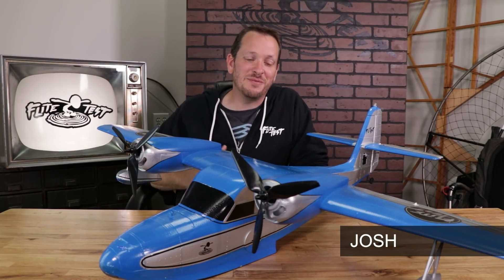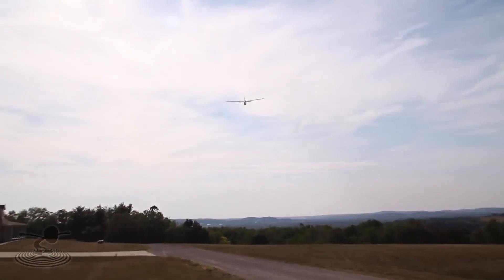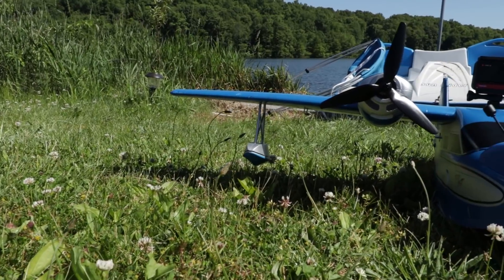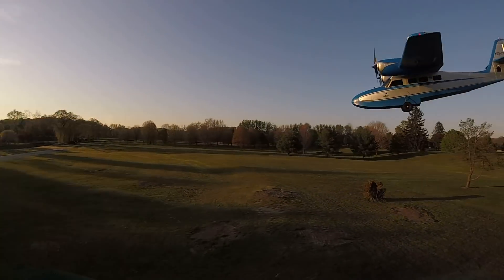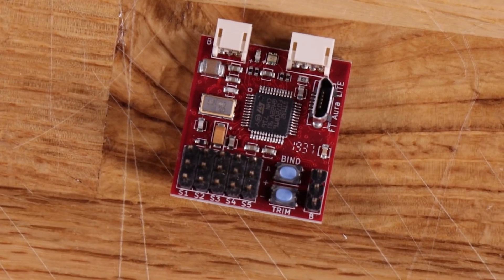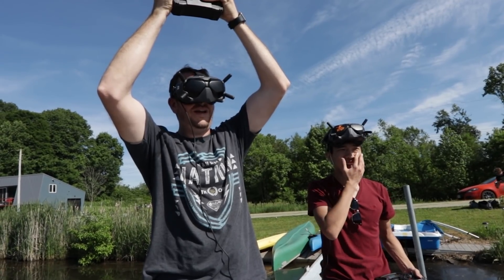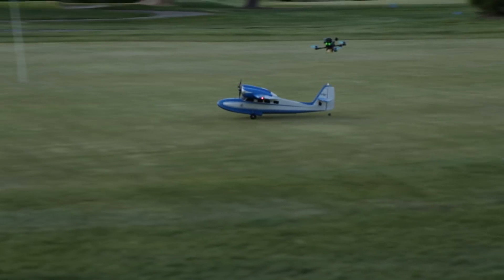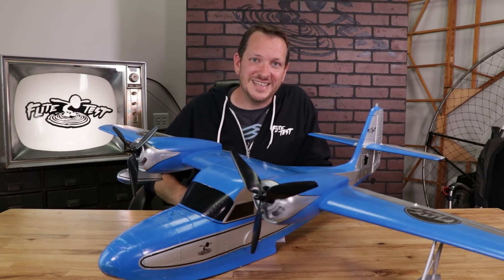The Perfect Seaplane?!! / FT Grumman G- 44 Widgeon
The Flite Test Widgeon came into reality because of our love for it’s beautiful lines, amazing history, and incredible versatility. We designed this aircraft to compliment almost any pilot’s hangar both in flight characteristics and its wide range of use. With the FT Widgeon, you will have the benefits of being able to take off the ground, water, or snow using the removable landing gear or flying off the reinforced plastic hull. The large open fuselage leaves plenty of room for FPV gear, advanced electronics, or a wide range of batteries making it a fantastic choice to be flown as an FPV platform. The FT Widgeon also assembles with no glue or tape.  The whole aircraft assembles with the use of magnets and locking pins.  Keeping with the vision around our full PNP line, we made sure to make all the electronics accessible for both modification and servicing. Flying the FT Widgeon will be a rewarding experience for both the intermediate and advanced pilots.  The twin motors provide great thrust with no torque or pitching issues.  The newer pilot will love this as a first experience for flying off the water with the use of the large water rudder and reinforced hull.  This allows for smooth transition off the water and the ability to easily taxi back to shore.  Once in the air, the FT Widgeon is gentle and predictable. The advanced pilot will love the ability to use differential thrust to make this classic design do crazy aerobatics like flat spins and pinwheels.  Combine this aircraft with the FT Aura 5 and experience stabilized flight along with amazing features like launch assist and level assist for our beginner and FPV pilots.  Our desire is that the FT Widgeon will be an amazing addition to your hangar and an aircraft that will always grow with you in your RC Journey

Helpful videos►